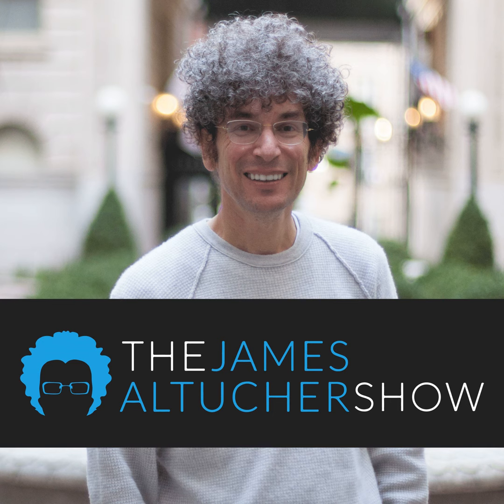796 - Alina Chan: Covid-19: What is the real truth? The Origin?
A couple of months back, I came down to a serious case of Covid-19/ Corona Virus, so I am really interested in the origin of the virus, why is Covid-19 different than the other flu-like disease, what was the origin, and what is the outlook for the future?

So I have Alina Chan, a molecular biologist specializing in gene therapy and cell engineering at the Broad Institute of MIT and Harvard, who came on to talk about a new book that he co-author with Matt Ridley, Viral: The Search for the Origin of Covid-19. She talked about her findings, what could be the origin of Covid-19, why is Covid-19 so much deadlier than the other flu-like diseases, and could it or could it not be engineered?

We also talked about, what are the role of viruses in this world, could there be another virus that can eliminate the Covid-19 virus?

Listen to this episode to find out!

My new book Skip The Line is out! Make sure you get a copy wherever you get your new book!

Facebook Group, and we discuss why should run for president.